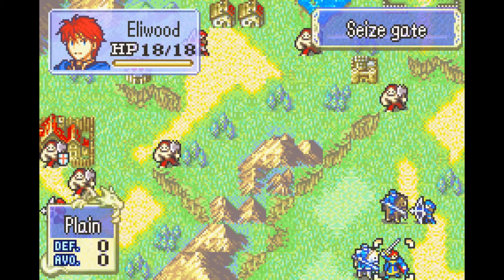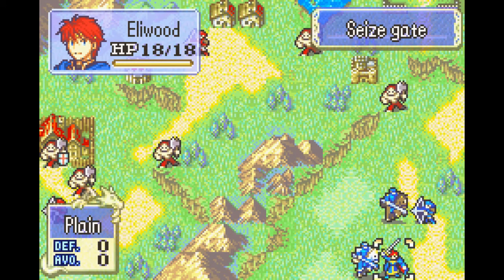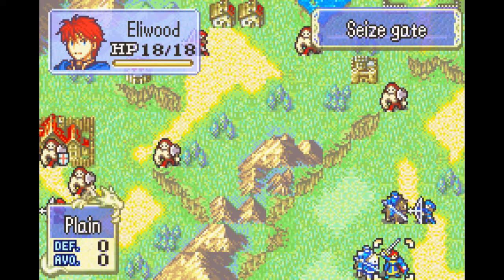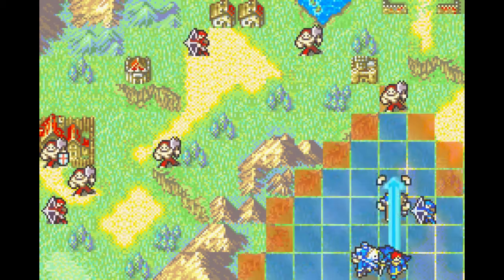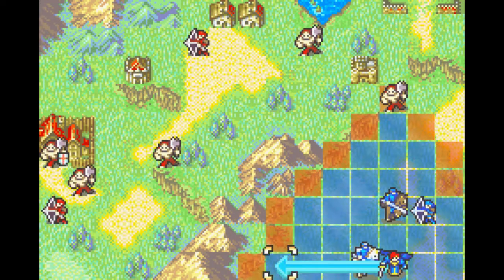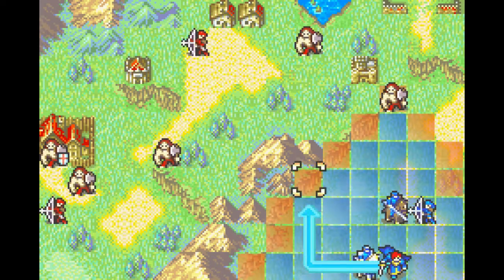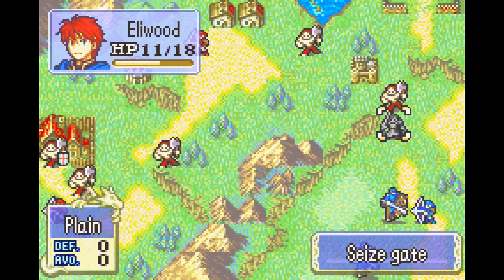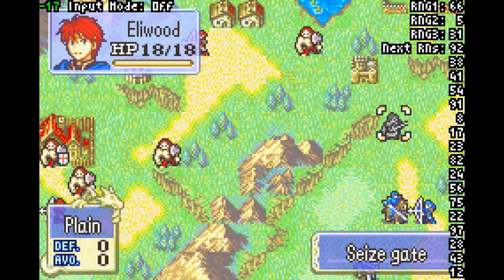FE7 RNG and RNG Manipulation Explanation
Hopefully this video will give a basic understanding of this game's RNG shenanigans for anyone who may have had no prior experience with even RNG in general.

The script used in the video was made by Vykan12 and based on an earlier script by rolanmen1.